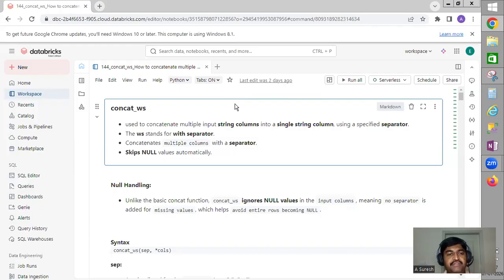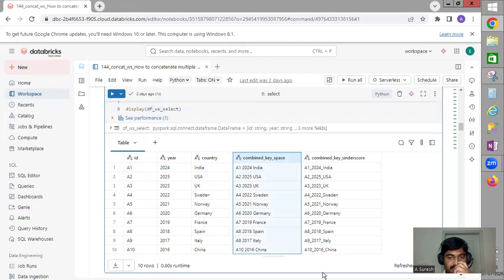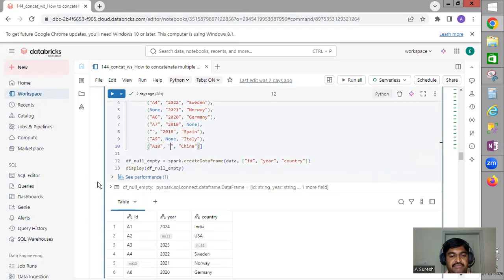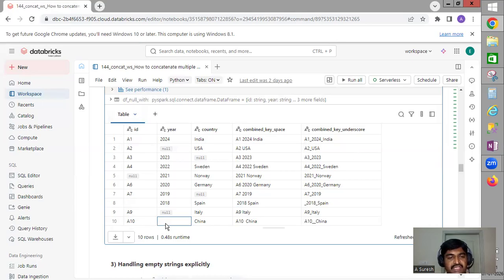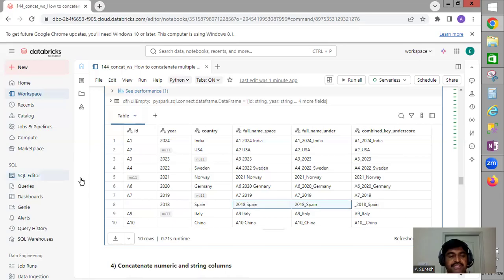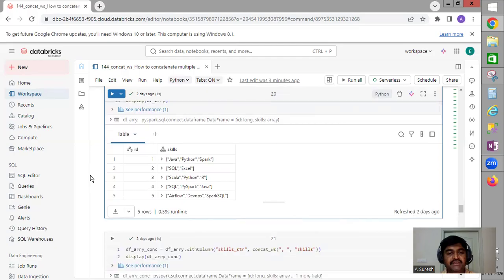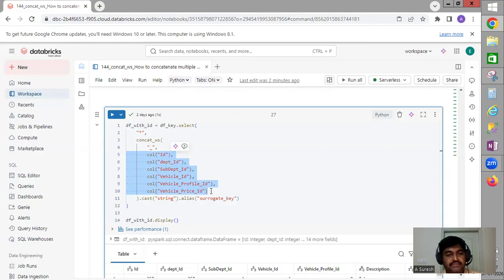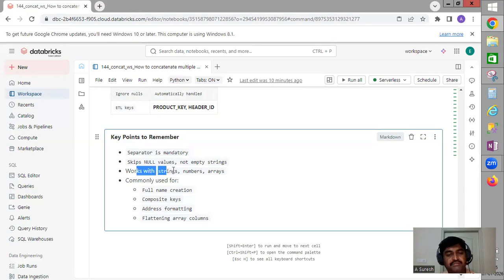144. concat_ws | How to concatenate multiple columns using separator? | pyspark PART 144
How to concatenate multiple columns using separator?

Google Search 👍
concat_ws()
How to concatenate multiple string columns into single column using separator?